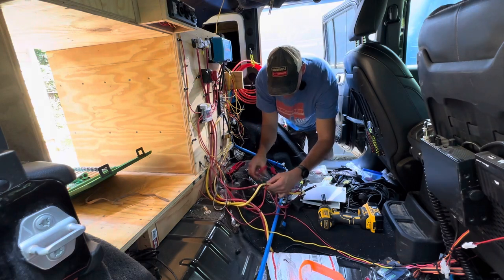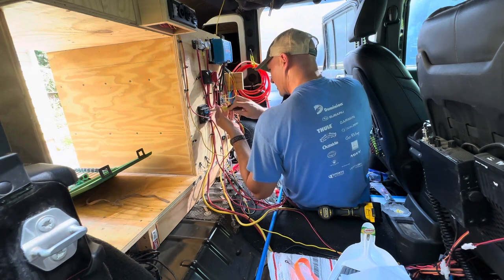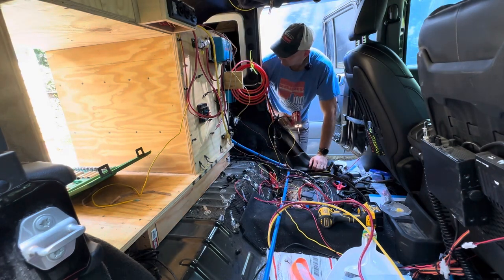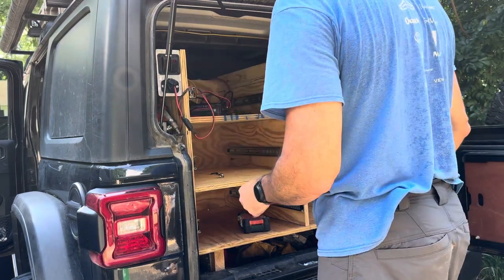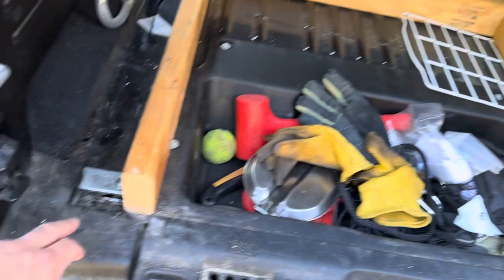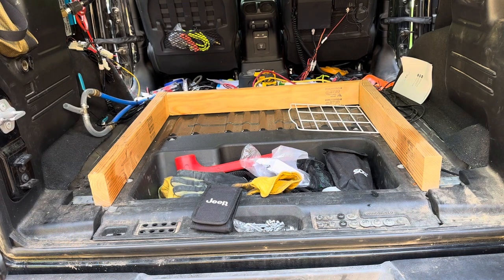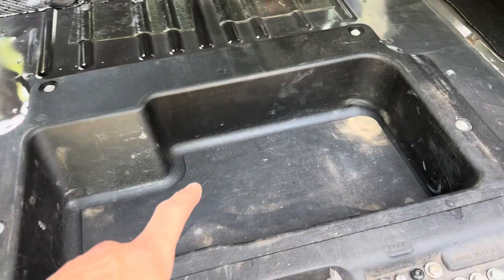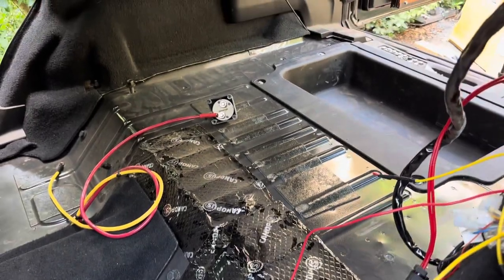Clean slate for a new overland set up in the 2021 Jeep Wrangler JLU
We cleaned out the rest of the jeep, disconnected all the wires and removed the rear box, now we have a clean slate to put the seats back in and get creative about what the back will look like in its new form.

To keep up with our new videos hit that notification bell, like, share and please leave a comment, we will get back to you quickly, and also check us out on Instagram @fischerjeepadventures for insight before YouTube.

Offroading/Overlanding Gear:

67 designs JL Rail Mount